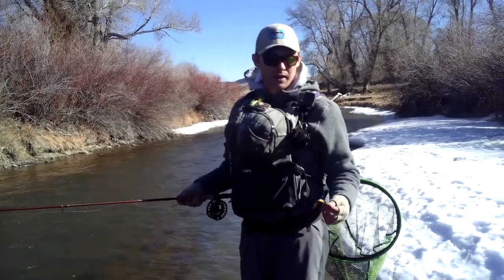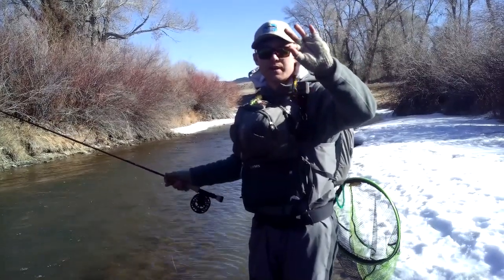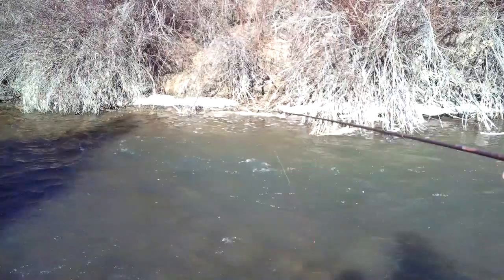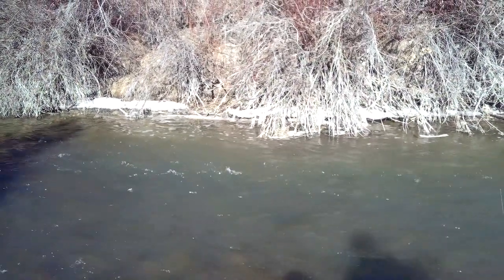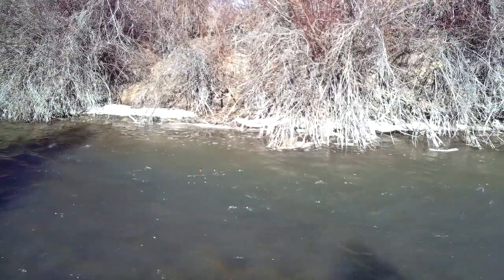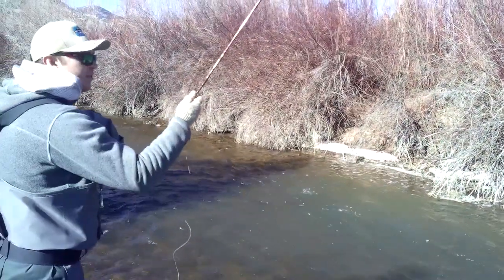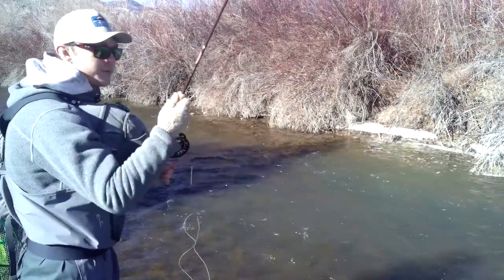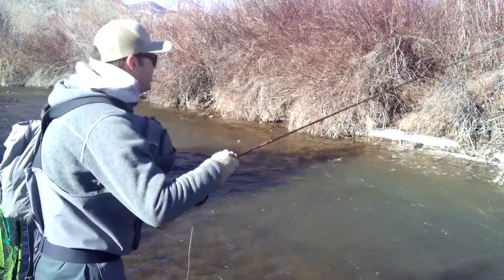Euro Nymphing and Jigging Big Streamers: How to Streamer Fly Fish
Sometimes even big predators require you to slow down your presentation. For trout, especially in winter, one of my favorite way to target hungry browns is by dead drifting and jigging big streamer patterns right in front of their noses. Try this technique out for yourself next time you are out on the water.